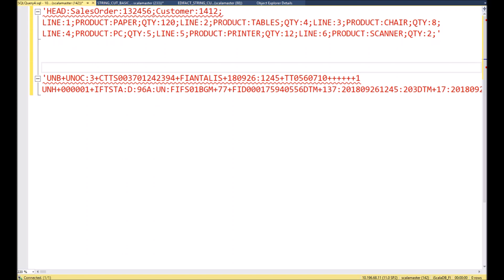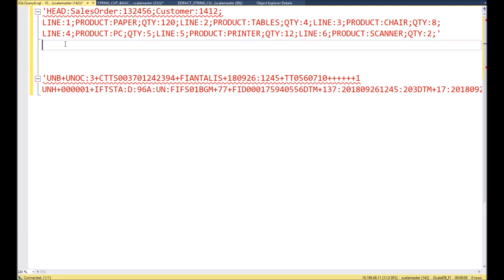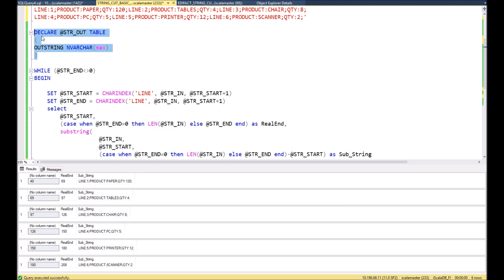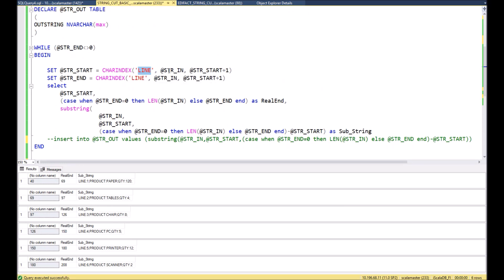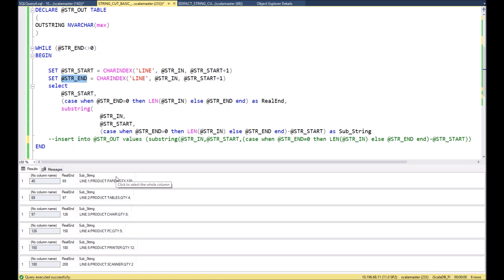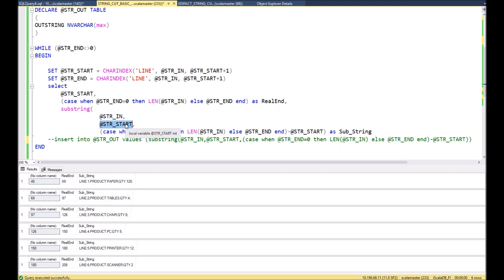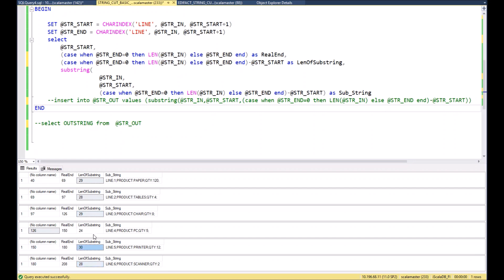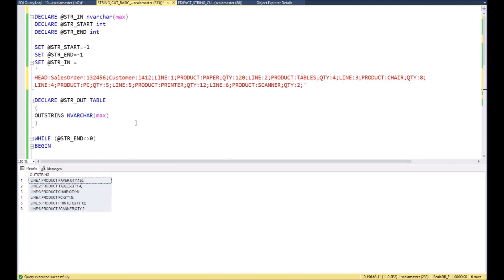T-SQL: Split a string in to multiple substrings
DECLARE @STR_IN nvarchar(max)
DECLARE @STR_START int
DECLARE @STR_END int

SET @STR_START=-1
SET @STR_END=-1
SET @STR_IN =
HEAD:SalesOrder:132456;Customer:1412;LINE:1;PRODUCT:PAPER;QTY:120;LINE:2;PRODUCT:TABLES;QTY:4;LINE:3;PRODUCT:CHAIR;QTY:8;
LINE:4;PRODUCT:PC;QTY:5;LINE:5;PRODUCT:PRINTER;QTY:12;LINE:6;PRODUCT:SCANNER;QTY:2;'

WHILE NOT (@STR_END=0)
BEGIN

 SET @STR_START = CHARINDEX('LINE', @STR_IN, @STR_START+1)
 SET @STR_END = CHARINDEX('LINE', @STR_IN, @STR_START+1)
 --select
 -- (case when @STR_END=0 then LEN(@STR_IN) else @STR_END end) as RealEnd,
 -- (case when @STR_END=0 then LEN(@STR_IN) else @STR_END end)-@STR_START as LenOfSubstring,
 -- substring(
 --    (case when @STR_END=0 then LEN(@STR_IN) else @STR_END end)-@STR_START) as Sub_String
 insert into @STR_OUT values (substring(@STR_IN,@STR_START,(case when @STR_END=0 then LEN(@STR_IN) else @STR_END end)-@STR_START))
END

select OUTSTRING from  @STR_OUT